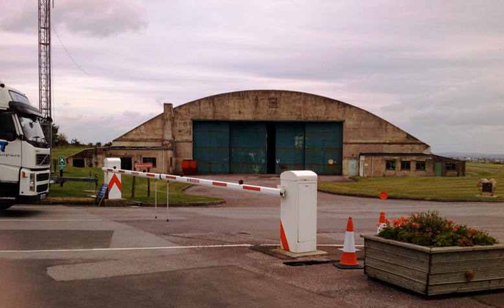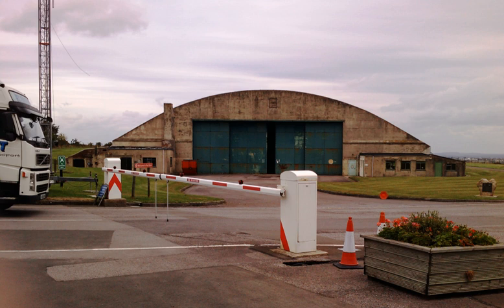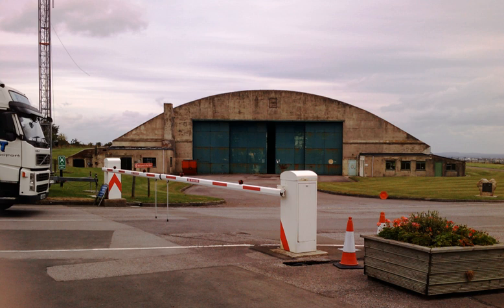Science Museum at Wroughton | Wikipedia audio article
00:00:14 1 Overview
00:01:19 2 Access
00:01:46 3 Science Museum Library and Archives
00:02:17 3.1 History of the Library &amp; Archives
00:03:19 3.2 The collections
00:04:53 3.3 The catalogue
00:05:09 4 Selected large objects at Wroughton
00:05:37 4.1 The Wood Press
00:06:04 5 Important works in the Library and Archives
00:06:50 6 See also

- Socrates

SUMMARY
The Science Museum at Wroughton, near Swindon, England, contains the large-object store of the Science Museum and the Science Museum Library & Archives. It is part of the Science Museum Group.